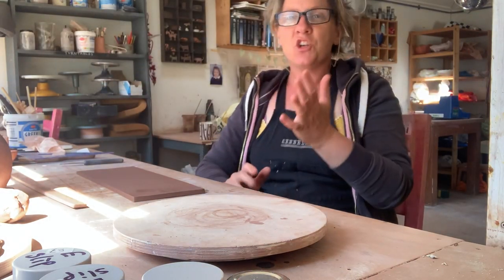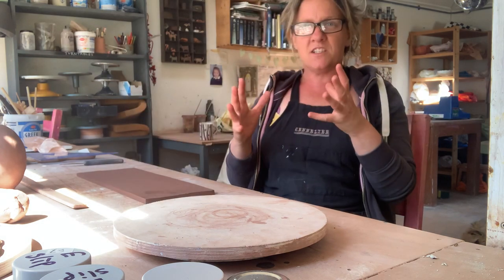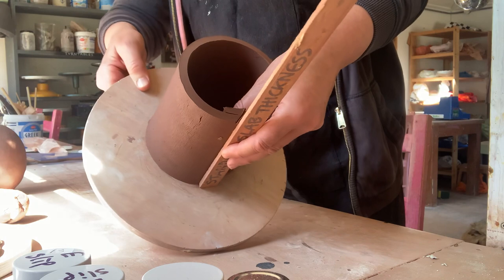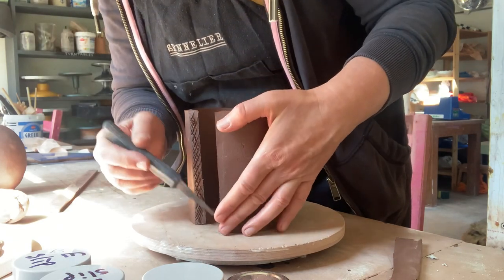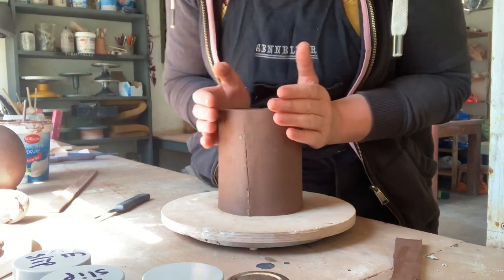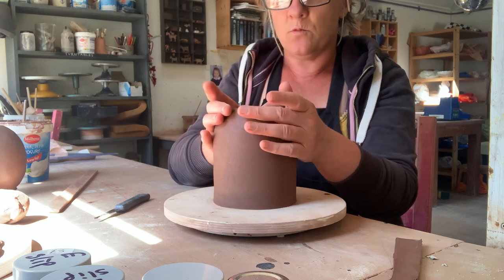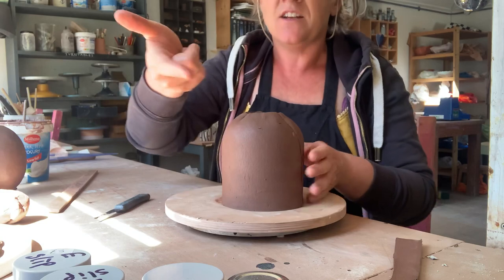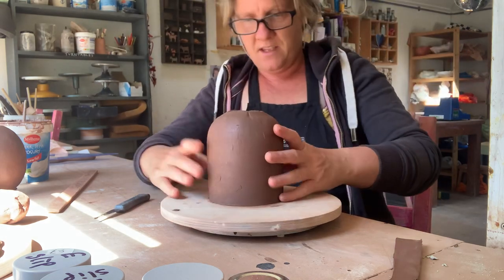How to make a curved bottle form from a flat slab - Home pottery School - lockdown learning PART1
If you would like to support my little business you can donate using this link ❤️ Thank you.

Using a flat slab of clay you can make a cylinder and curve it easily to make a rounded form.  Learn how to manipulate a slab and add component parts you can create a bottle form. PART 1